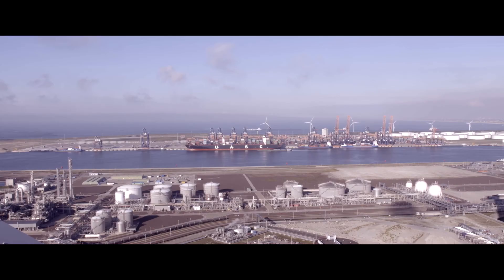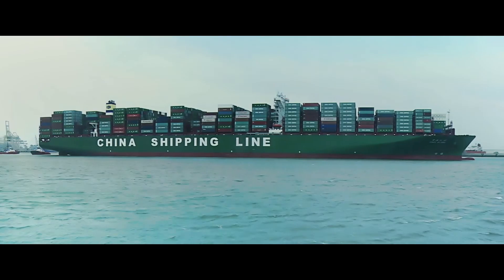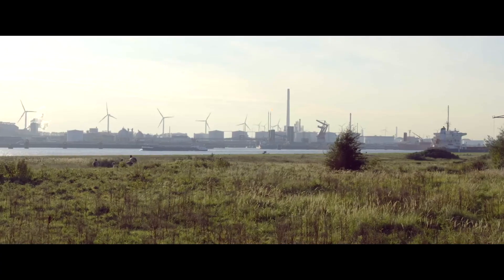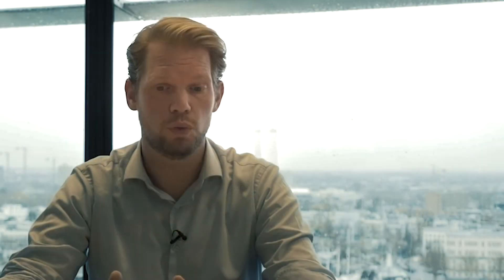Port Call Optimization - Pronto, Port of Rotterdam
Sjoerd de Jager, Business Lead for Pronto at the Port of Rotterdam, discusses how the innovative software solution Pronto facilitates collaboration and the exchange of standardized data.

Port Technology is the only technical journal reviewing and previewing advanced technologies for ports and terminals across the globe.

Each edition features over 30 technical papers written by leading industry professionals, which reflect emerging trends and technological advances that enhance efficiency and increase productivity in ports and terminals.